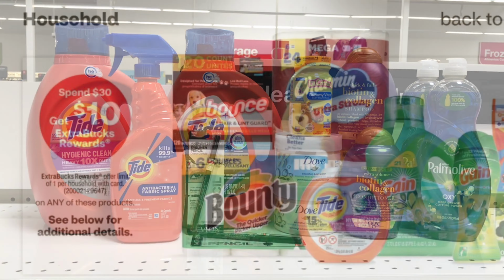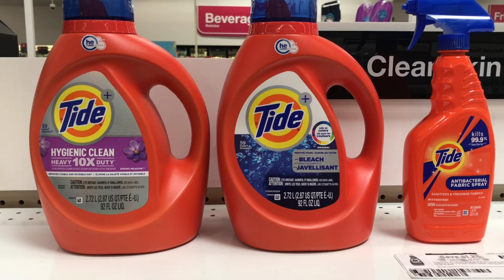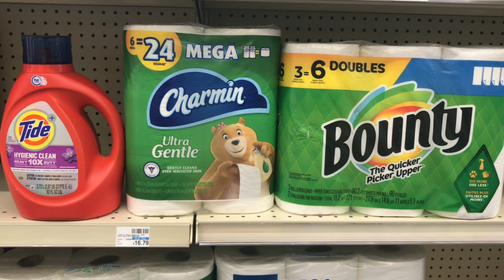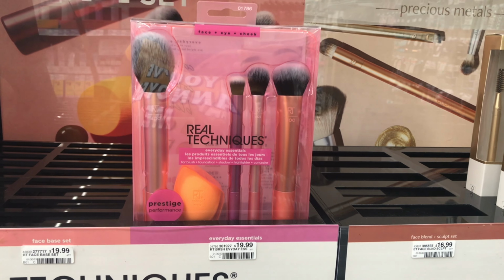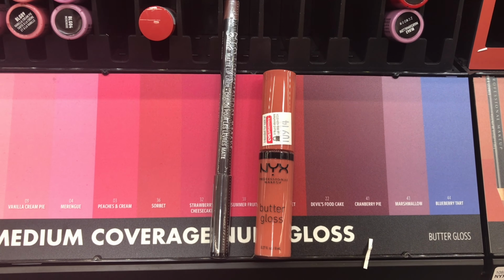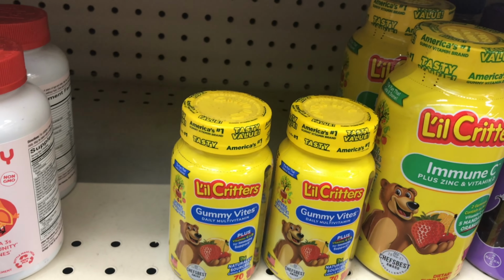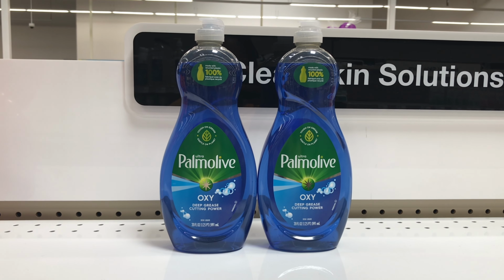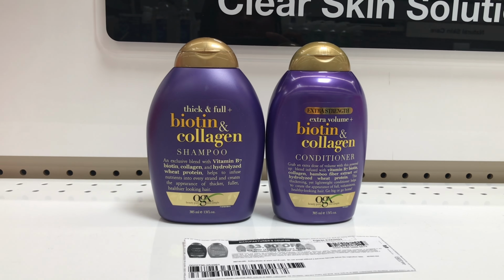CVS DEAL 5/21-5/27. CVS DEAL. COUPONING AT CVS THIS WEEK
Fetch reward.

Apps that help me save:
Ibotta: uikisms
Fetch Reward: NNQ6K
Shopkick: MALL227815